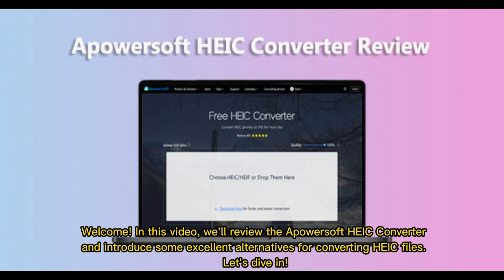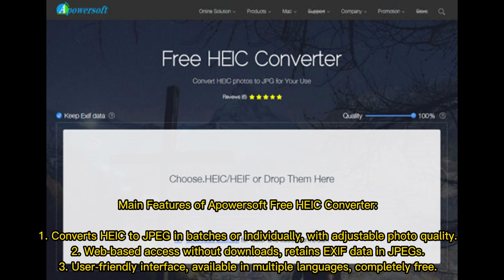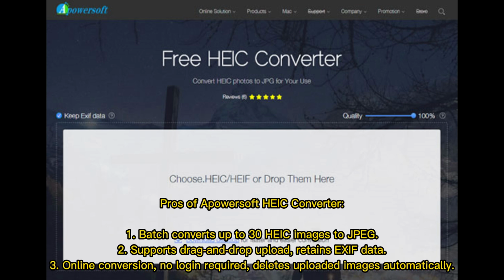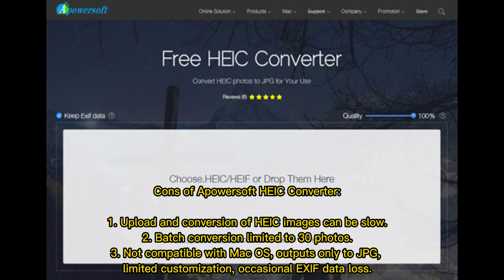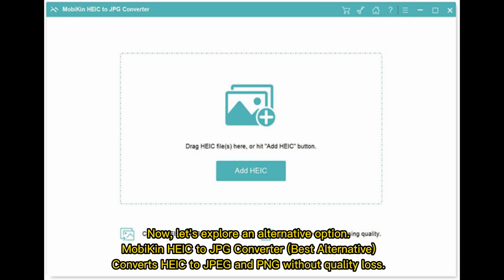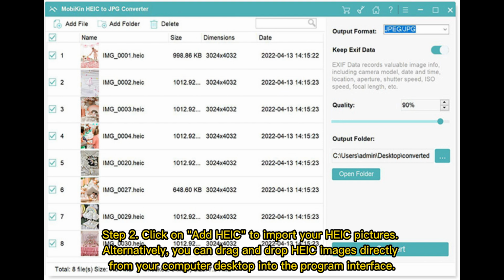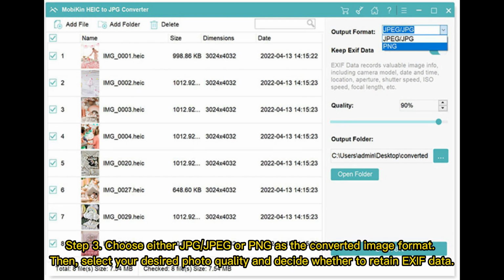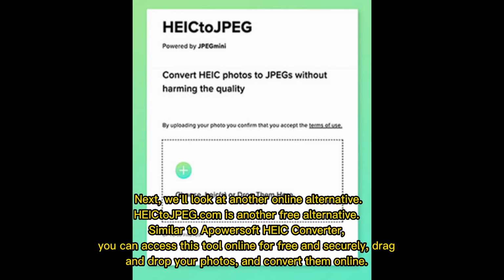Apowersoft HEIC Converter Review & Whether It Is Worth to Use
This is the most comprehensive Apowersoft HEIC Converter review, where we will take an in-depth look at the tool's features, pros and cons to let you know if it's worth a try.

00:00 Start
00:14 Part 1: Complete Apowersoft Free HEIC Converter Review
01:20 Part 2: Best Alternatives to Apowersoft HEIC Converter